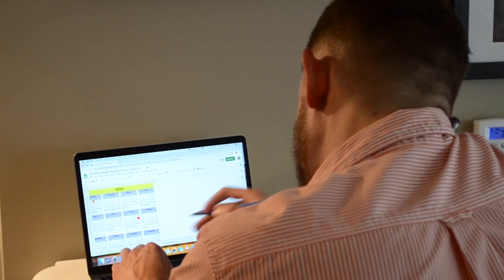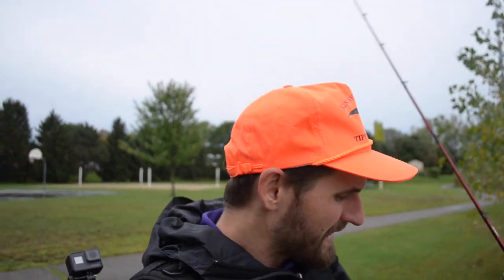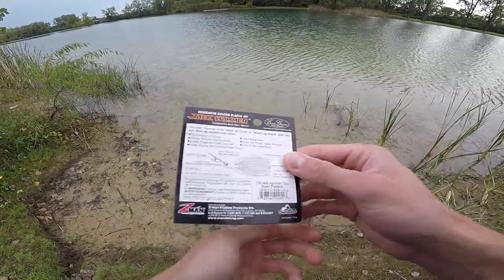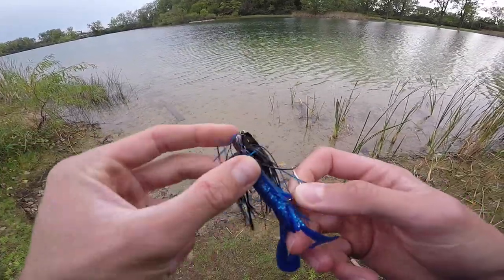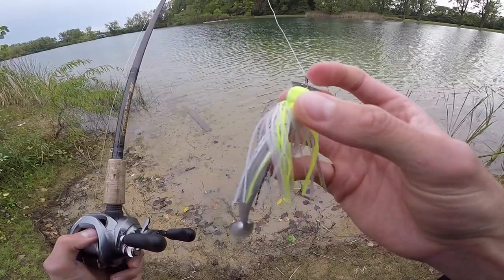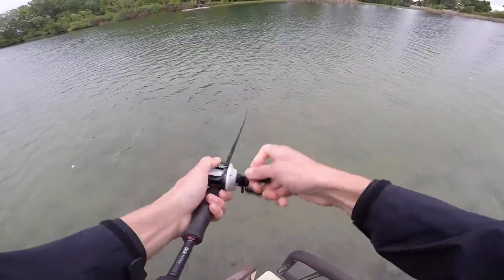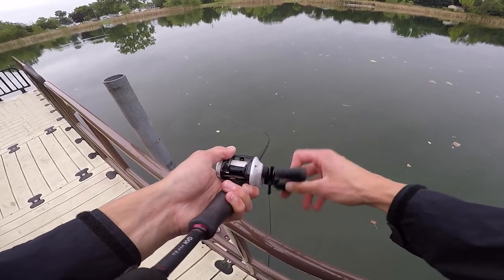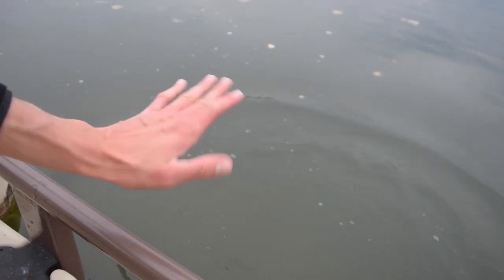Comparing the Chatterbait Elite to the Jack Hammer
Chatterbaits and Swim Jigs are incredible fishing lures for the fall season! In today’s video, I wanted to compare the Chatterbait Jack Hammer to the Chatterbait Elite. I usually use a Chatterbait Elite because it is high quality and flat-out catches a lot of good bass! The Jack Hammer definitely caught my eye when it came out though and I finally decided to pick up a few of them. I fished them side by side and compared the major differences which I noticed. Have you used both? If so, what are your thoughts?

Season 2 - Chatterbaits & Swim Jigs
Episode 1 - Comparing the Chatterbait Elite to the Jack Hammer

About Work Hard Fish Hard:
Do you work a full-time job and feel like you never have time to fish? I’m here to show you that you can still catch fish even on a tight schedule! I believe that it is important to allocate time to do the things you love (and I love fishing). In this series, I document my post-work fishing missions and would love for you to come along for my adventures!

My Gear:
Chatterbait Elite
Chatterbait Jack Hammer

My Mission: Inspire a love for the outdoors